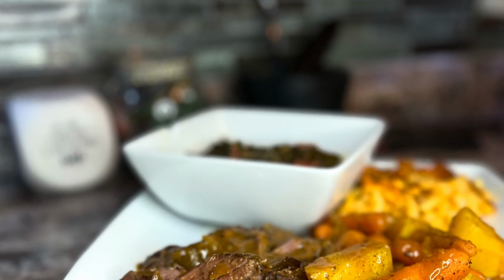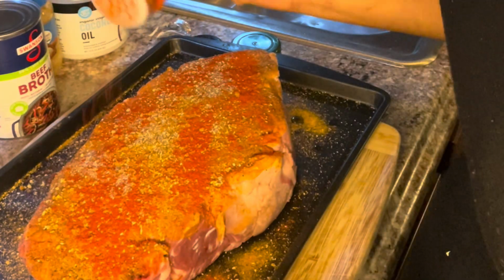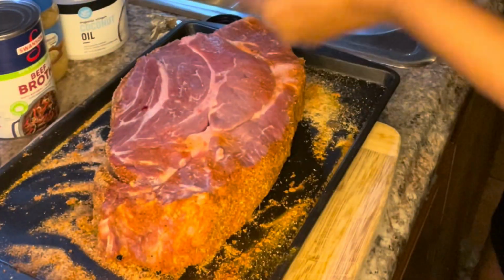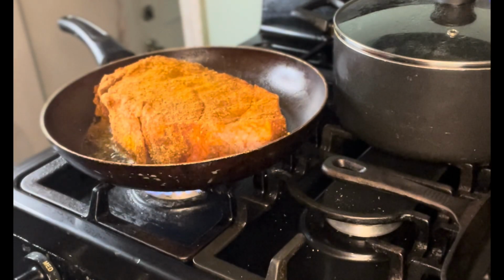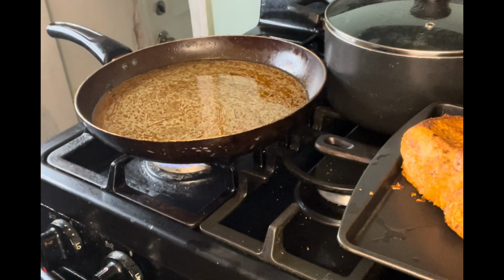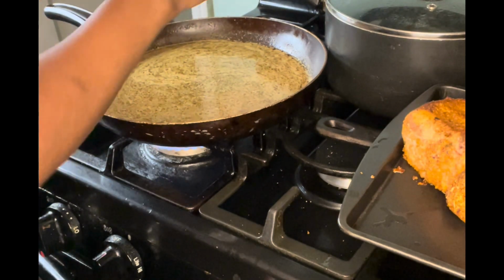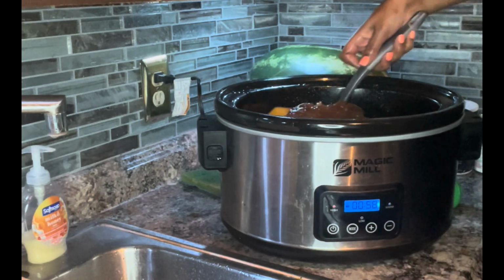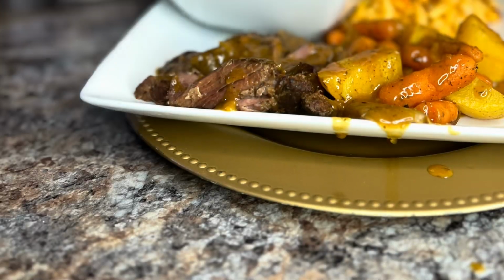Chef Ash - Crockpot Roast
Intro Music @RyanKLifted  - Eternity From His Latest SYN Album